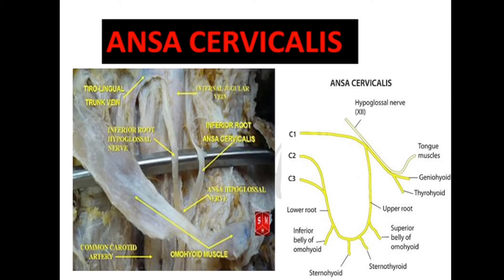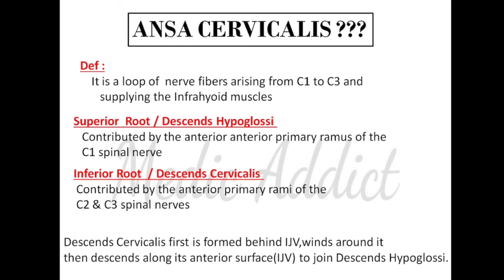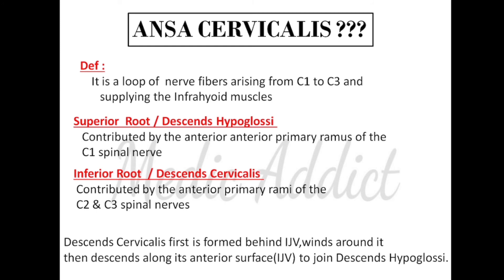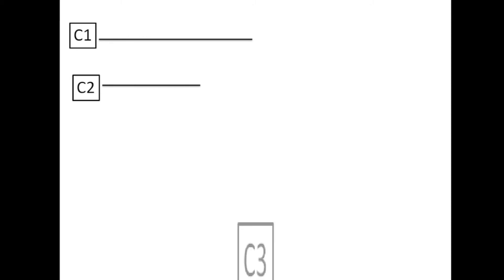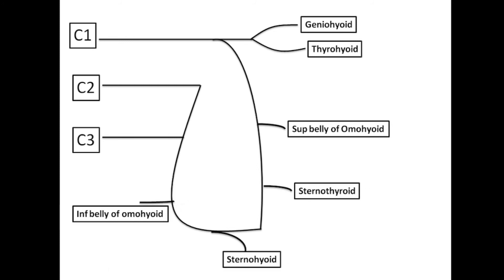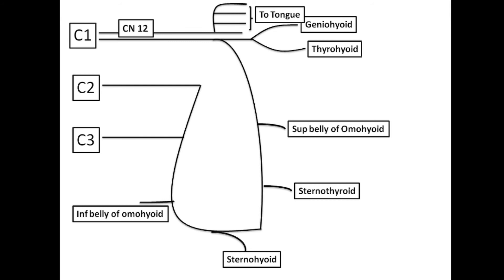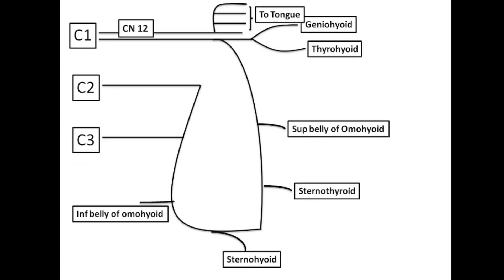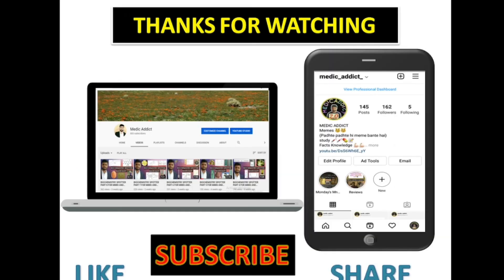Ansa Cervicalis or Hypoglossi |Ansa Cervicalis Mnemonic |Ansa Cervicalis Anatomy Monday Mnemonics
Ansa Cervicalis Anatomy aka Ansa Hypoglossi is a part of cervical plexus which is important for university as well as practical exams aa asked by examiners to show it on cadaver.

Ansa Cervicalis Nerve Root are From C1 to C3.

WHO AM I:

I'm Nauaman Patel,MBBS student 3rd year.

I make videos about medicine, various lecture series, productivity , insight into my life , videos helping medical students , videos on counselling for various competetive exams .

Anyway thank you so much for stopping by, hope I've earned your subscription and love ❤️

If you’d like to talk, I’d love to hear from you.